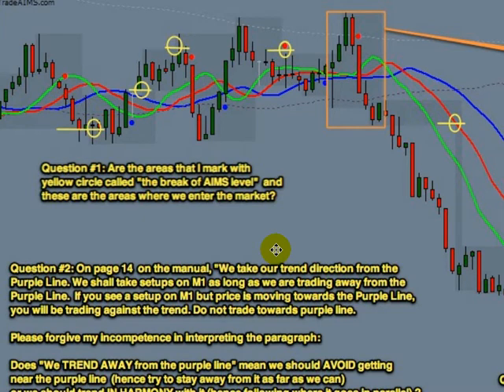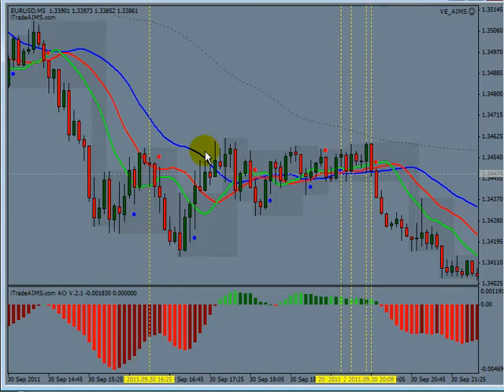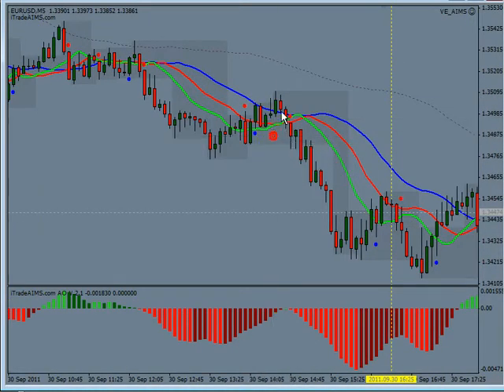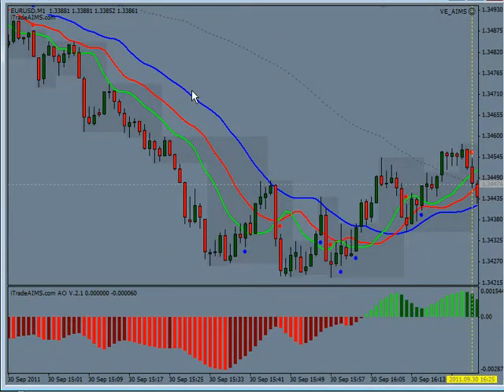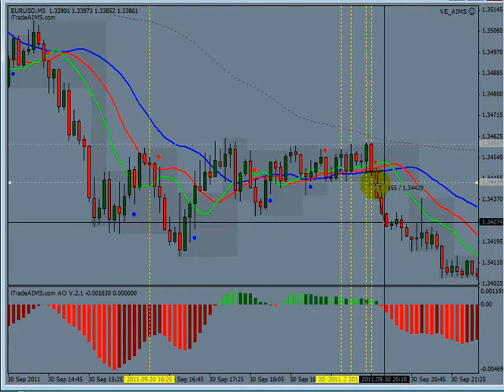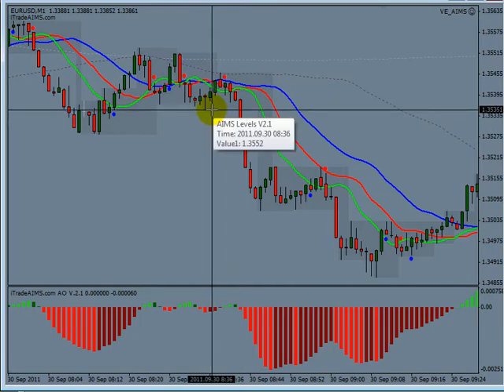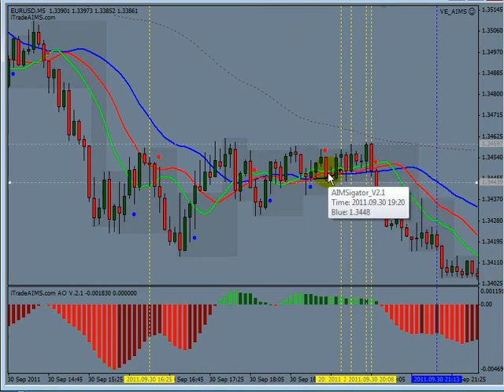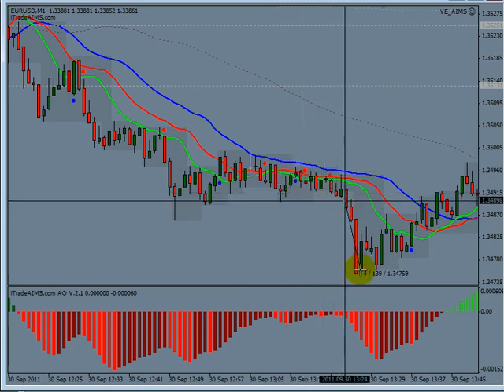AIMS Stress Free Trading - Video 14 Further Explanations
In this Video:
1. What is the "Break of AIMS Levels"
2. What is the meaning of "Trade Away from Purple Line" and "Do not Trade Towards Purple Line"
3. What is the purple line?
4. How, why and when do we "Bracket" the market?
5. When to go long or short?

★☆★FREE RESOURCES★☆★